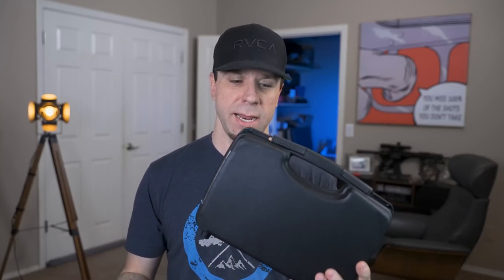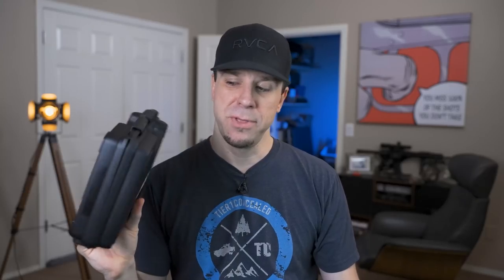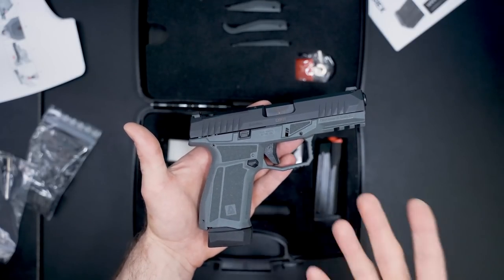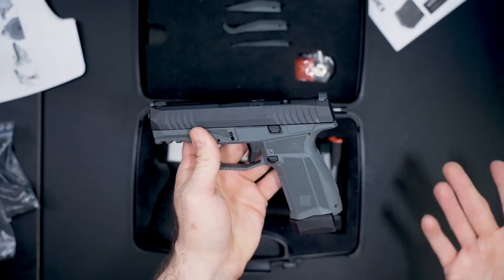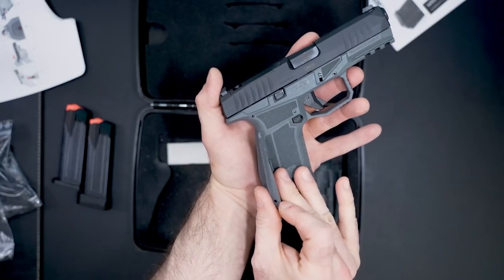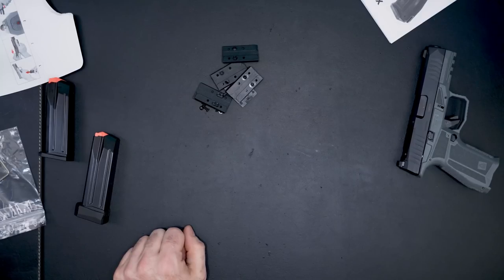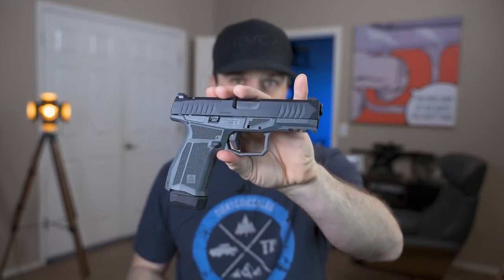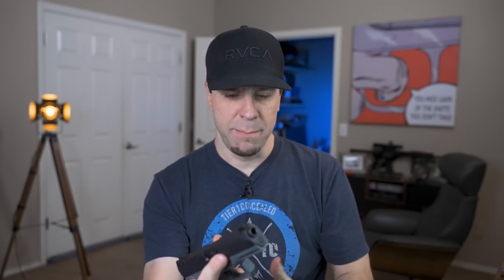The Most Important Gun that NOBODY is Talking About..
Let's Unbox and go over the Most Important Handgun of the year.